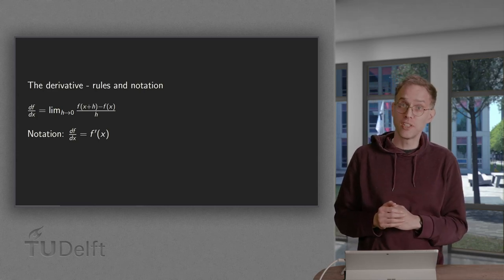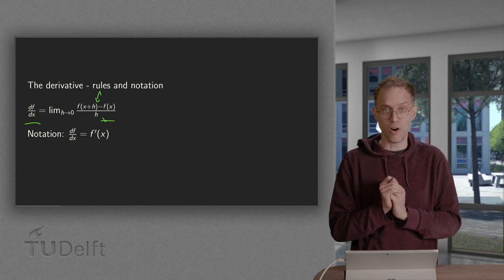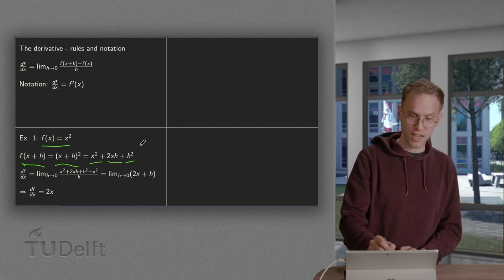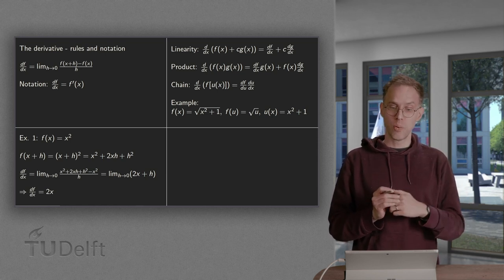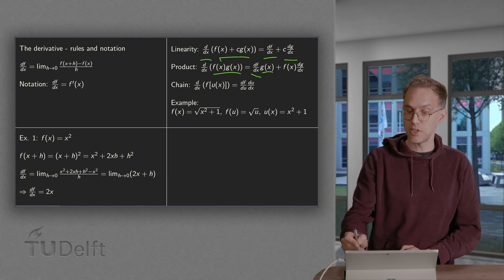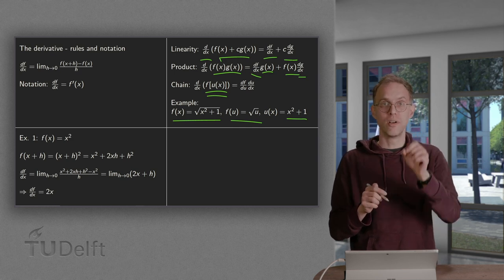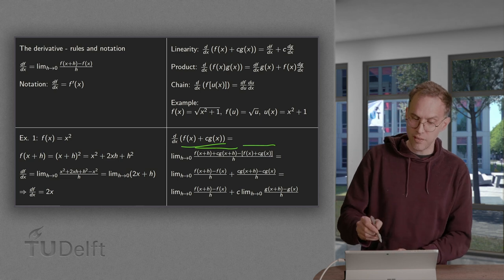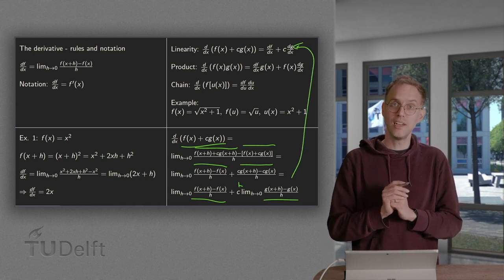The derivative - notation and rules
In high school you have learnt how to compute the derivative of a function of a single variable. At university we will generalize this idea later on to functions of more variables. We will also use notations that might not be familiar to you. In this video we will both review some basic concepts of the derivative and we will pay special attention to the different notations that are used.